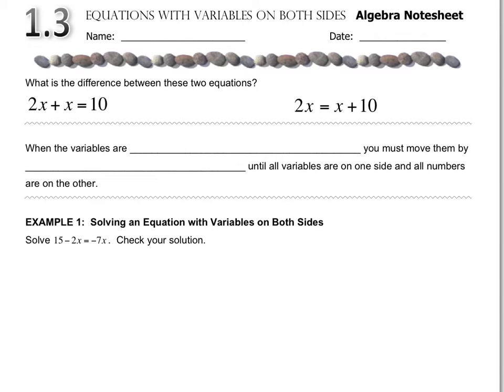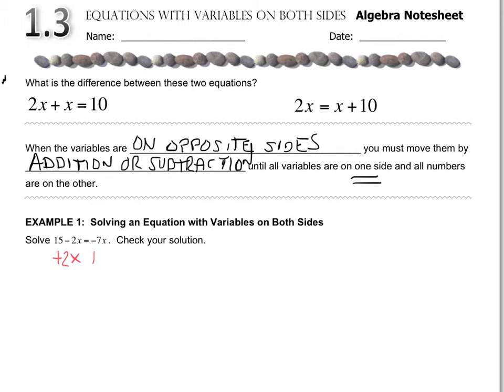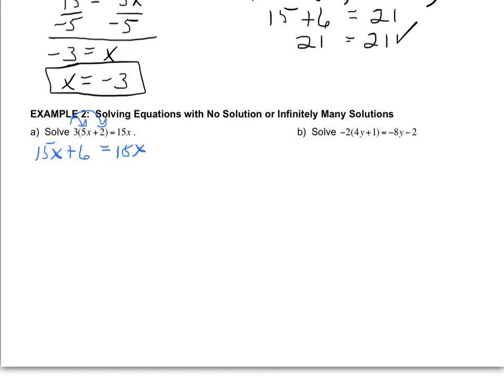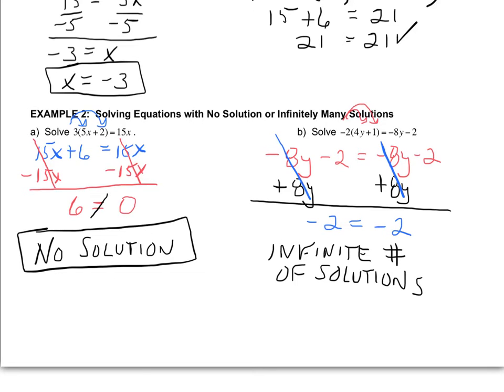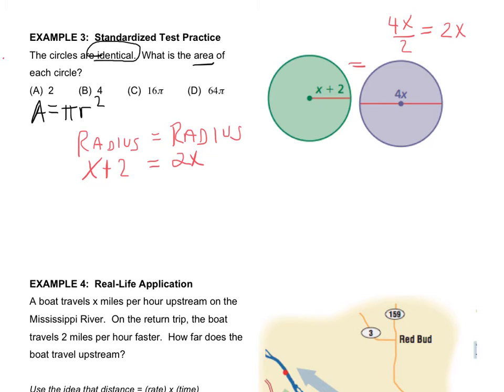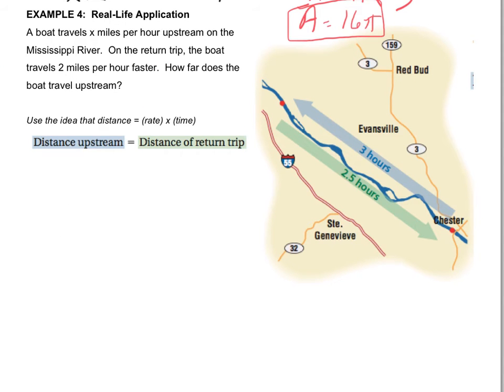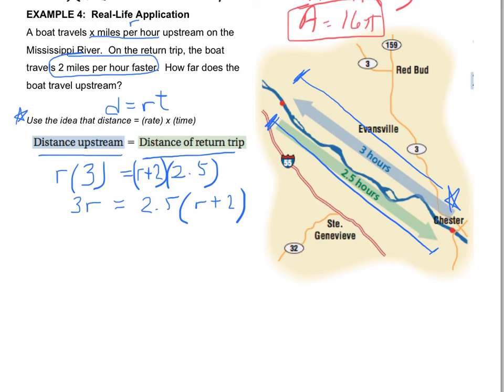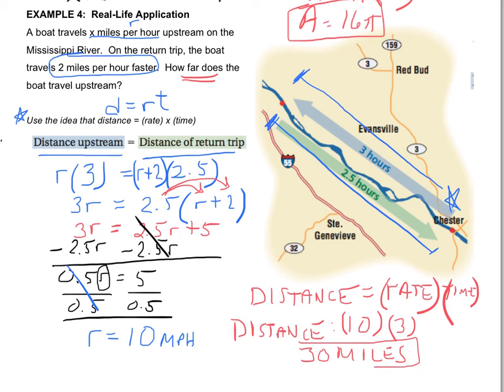1.3 Equations with Variables on both sides